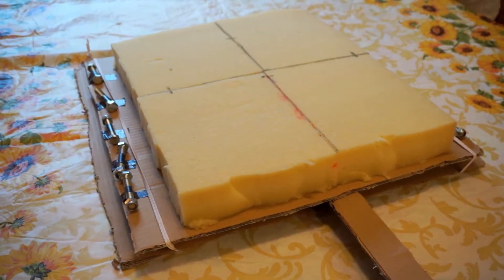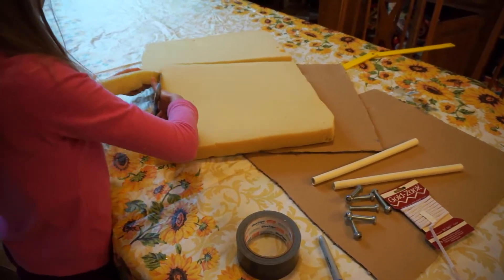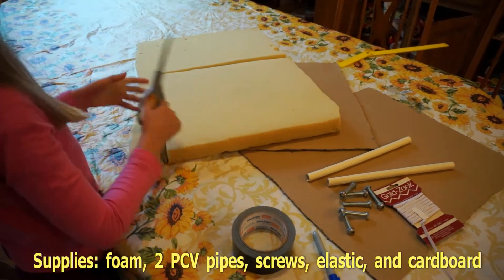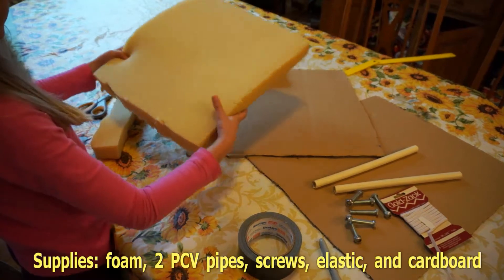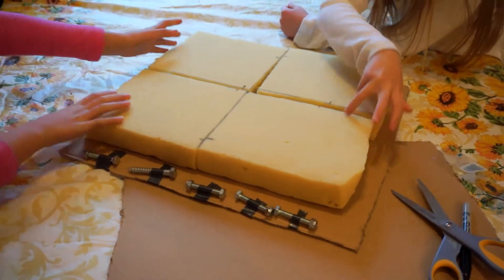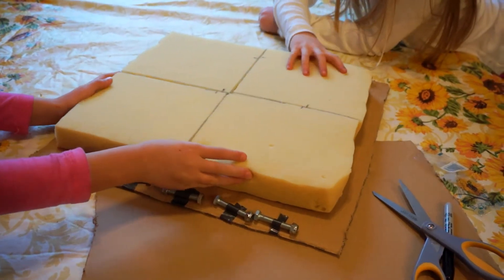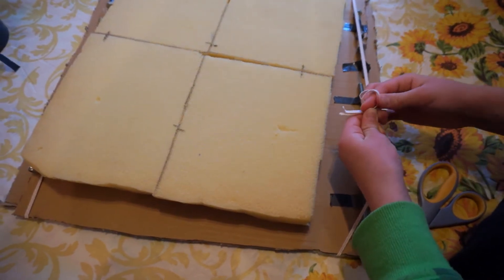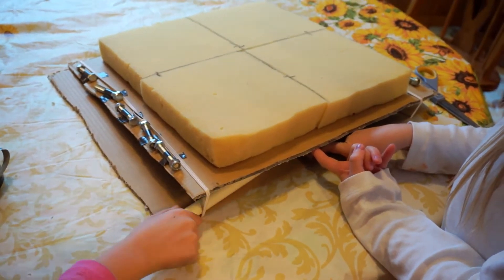Earth Science Unit: Making a Shake Table, Studying earthquakes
Earth Science Unit: Instructions on how to make your own shake table when studying earthquakes